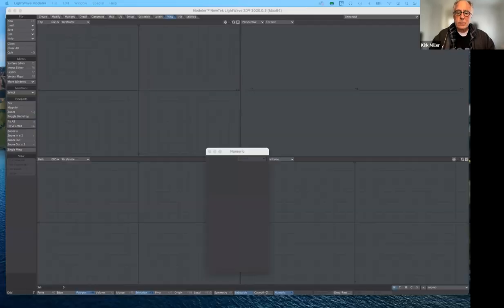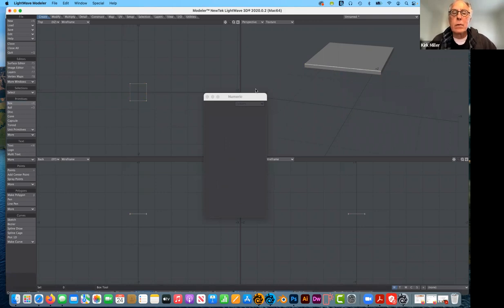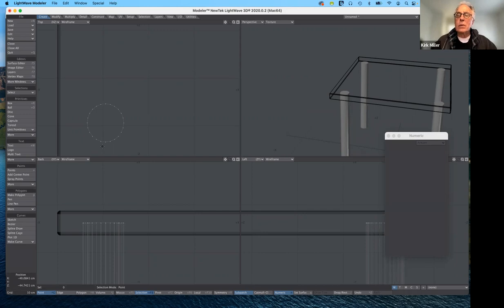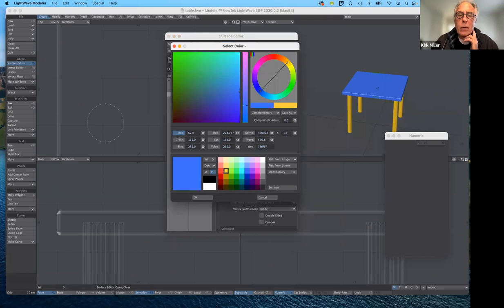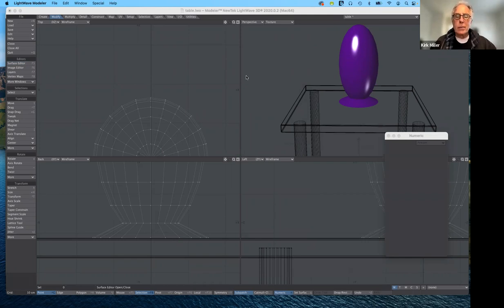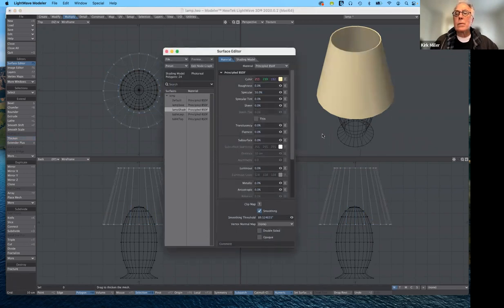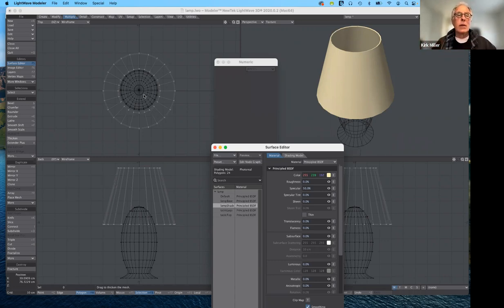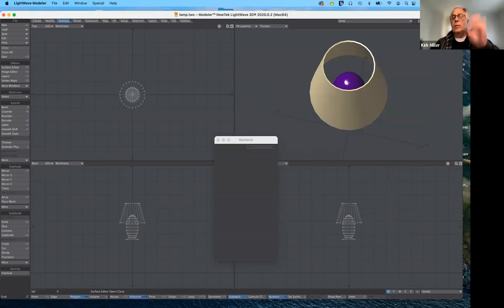Lecture 04 - Creating A Table & Lamp in LightWave - Art 195 - Spring 2022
Working with Primitives and Modification tools, I construct a basic table and lamp.